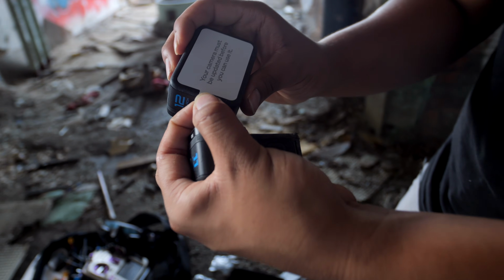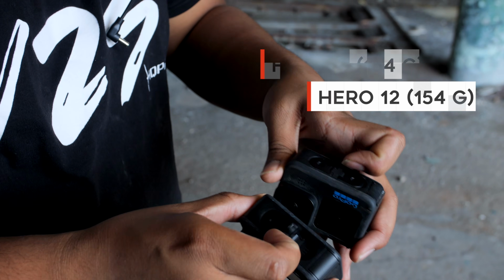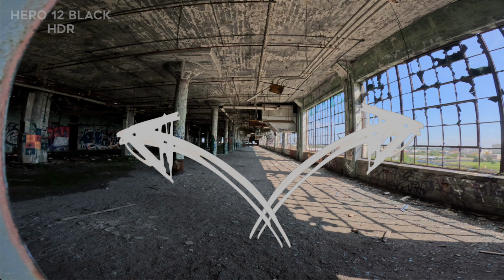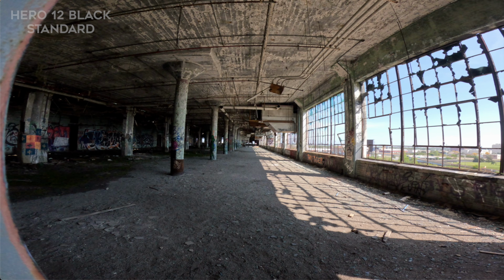How Much ABUSE Can GoPro Hero 12 Take?! || Durability Testing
- Production Team -
Caleb Wright - Producer
Reese d'Aquin - Editor/Filmmaker